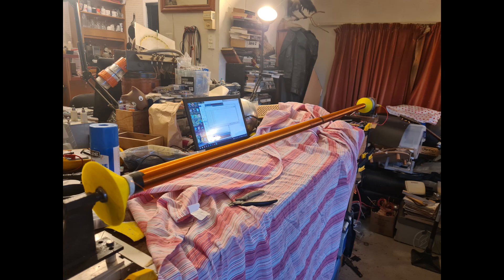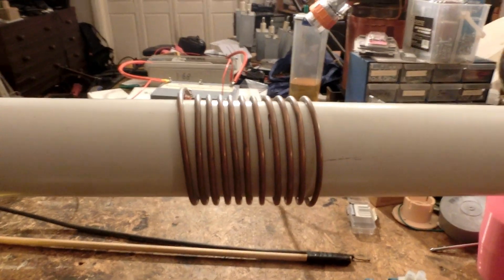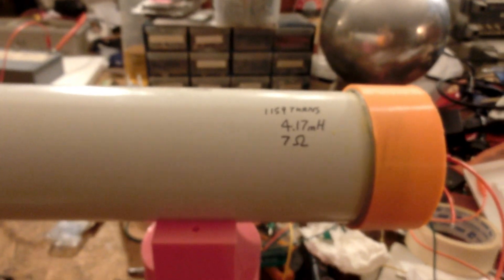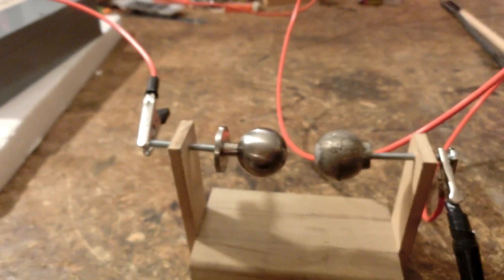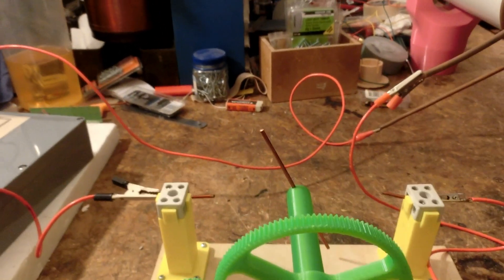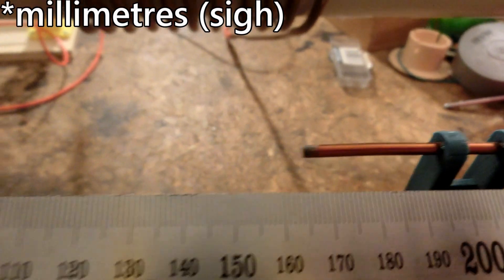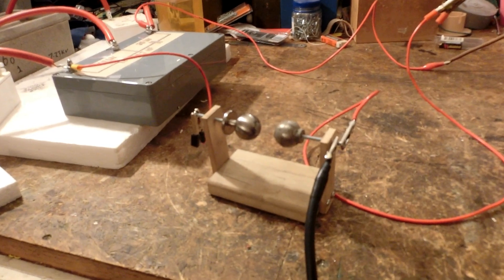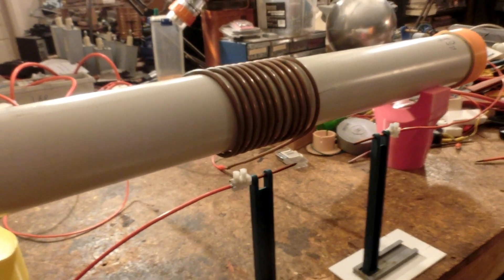Lightning Machine Coil v2 (sort of)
In my mission to make more voltage I wound another coil with way more turns, and also experimented with a rotary spark gap.